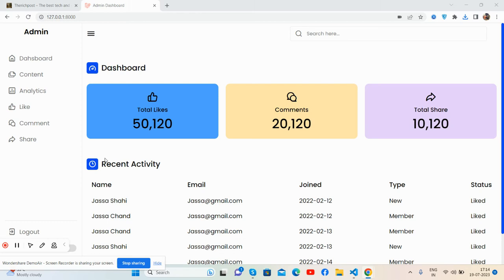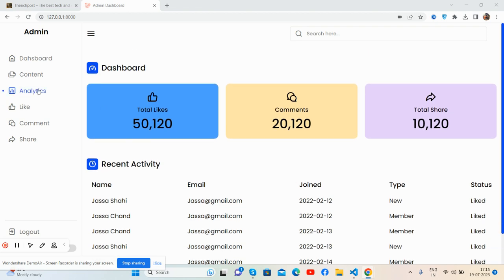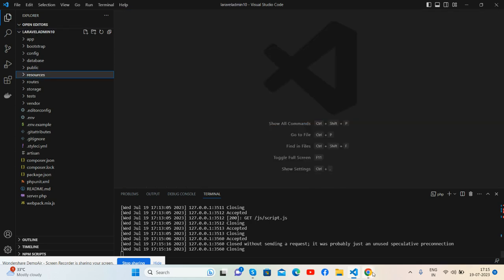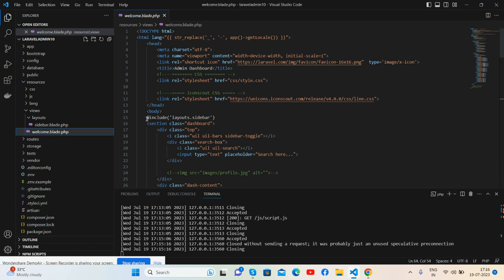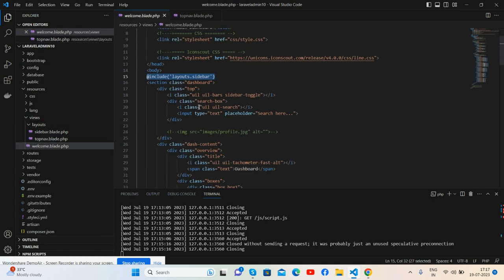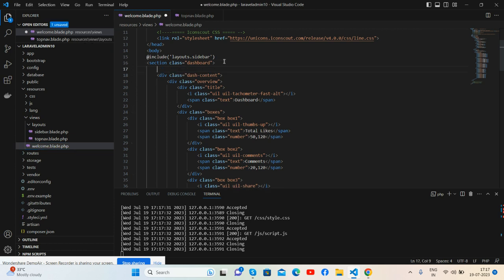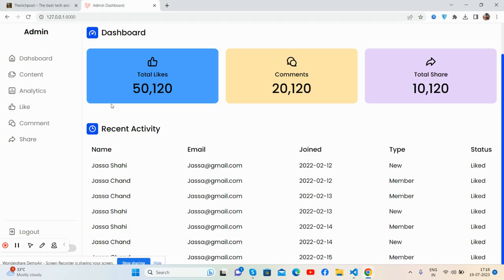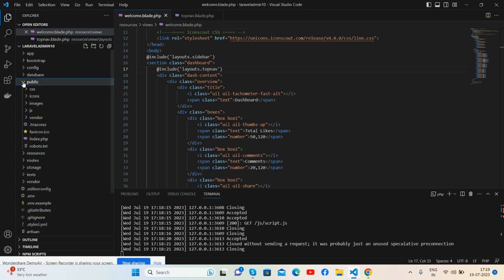Creating Admin Dashboard Template 2 in Laravel 10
Building Modern Animated Admin Dashboard Template in Laravel 10
Laravel 10 free admin dashboard
laravel admin template

Thanks